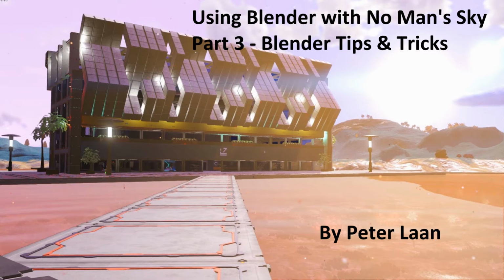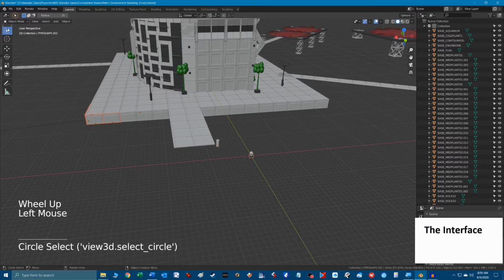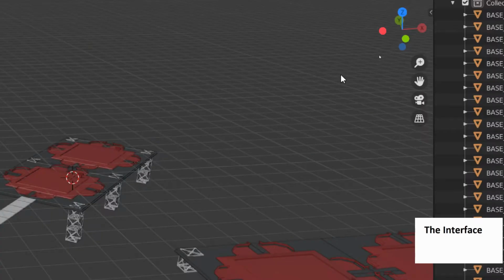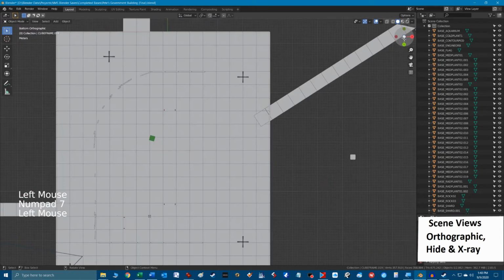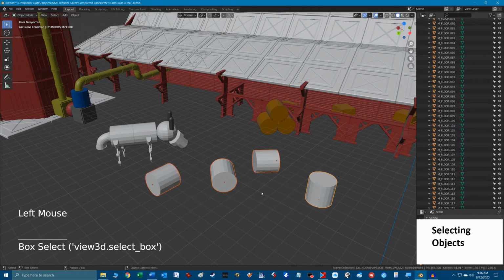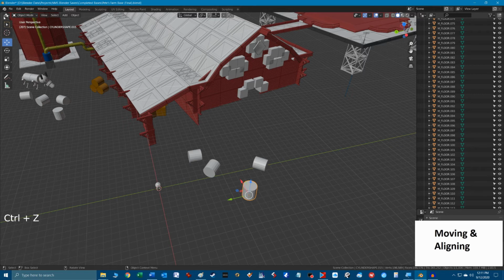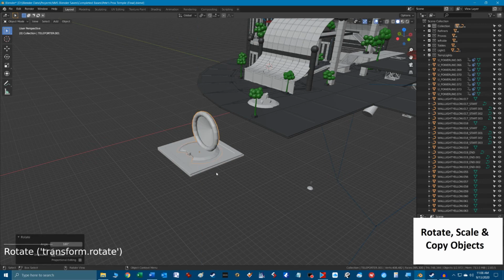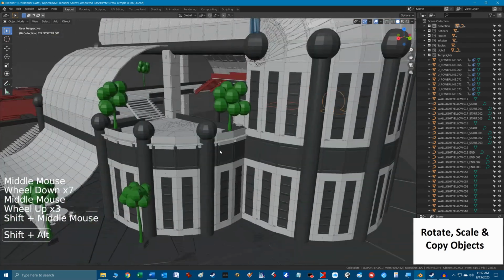Using Blender with No Man's Sky - Part 3 - Blender Basics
Learn the basics of object manipulation using Blender.